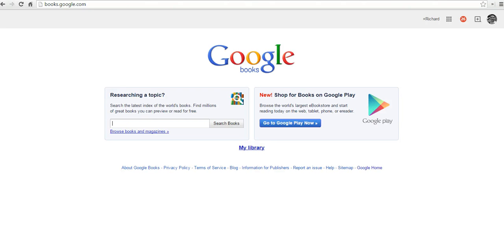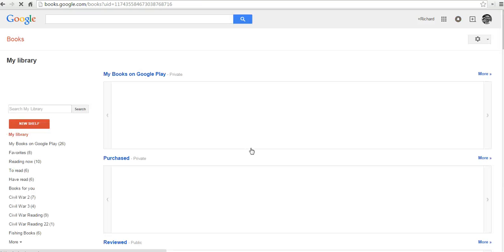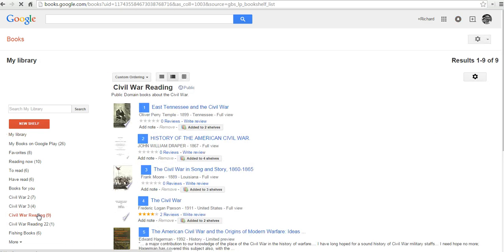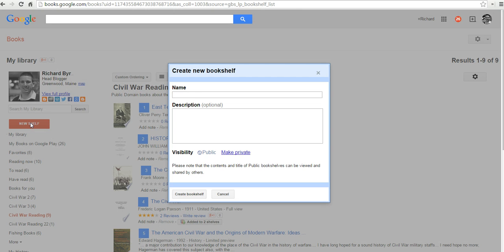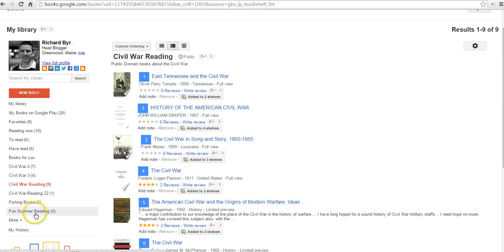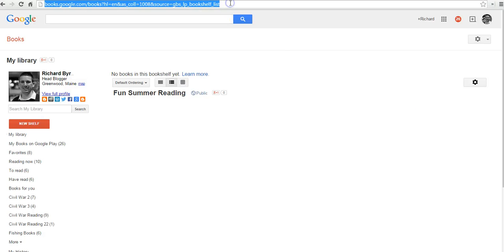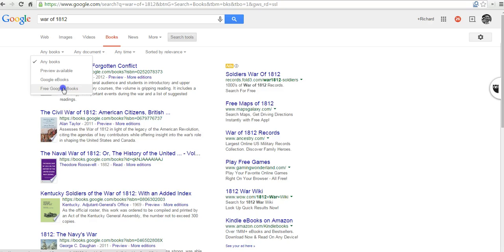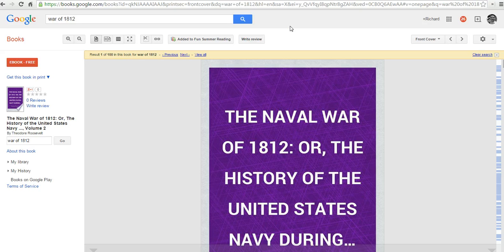How to create bookshelves in Google Books